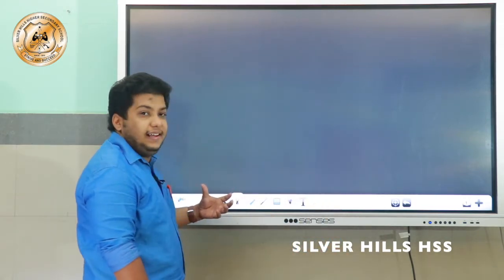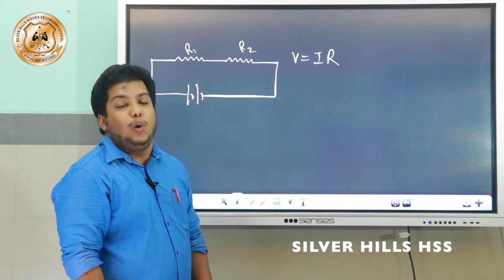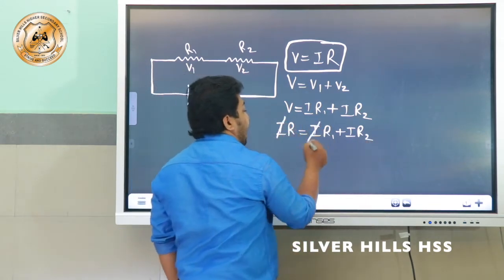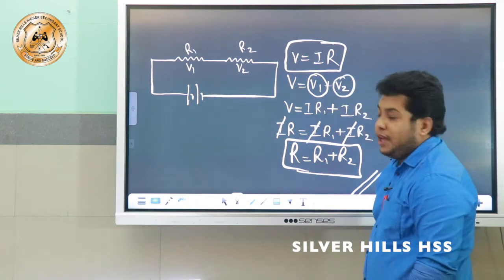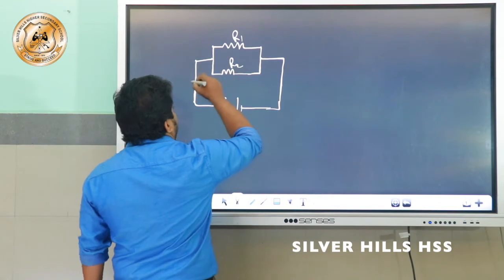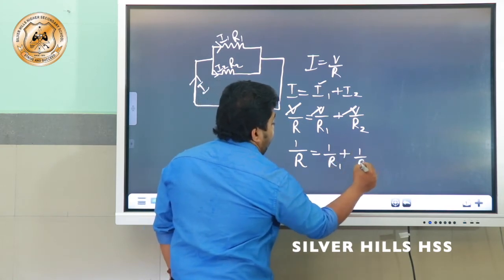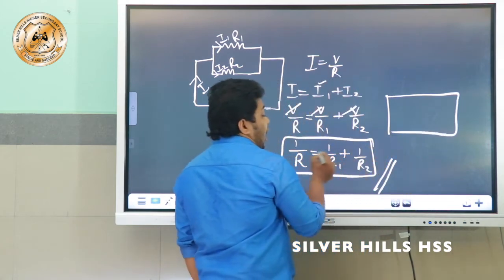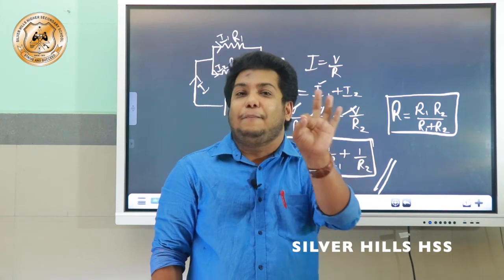SILVER HILLS HSS | Std X | Physics | EFFECTS OF ELECTRIC CURRENT | Mr Sooryaraj K